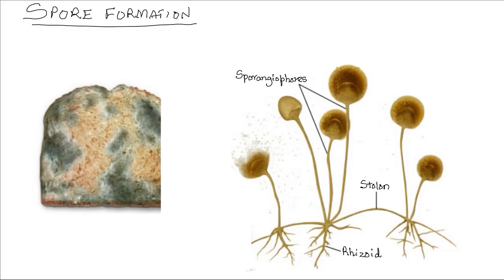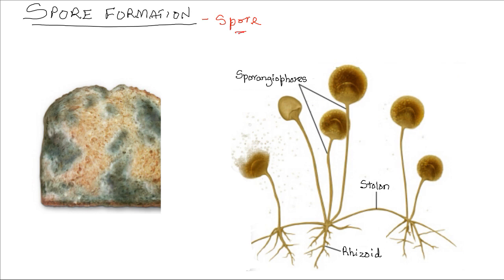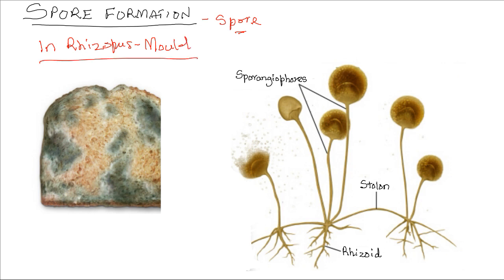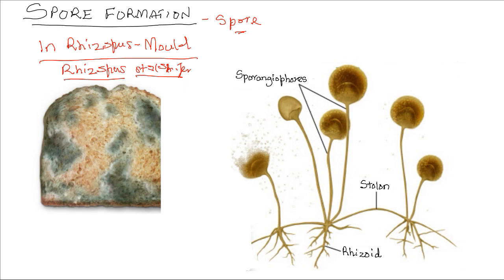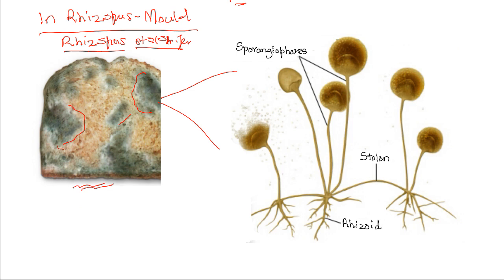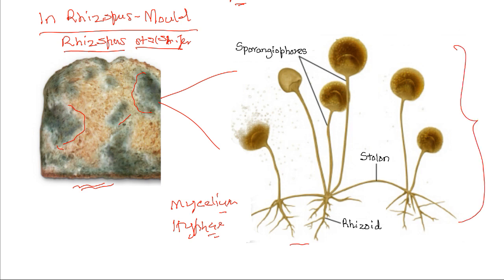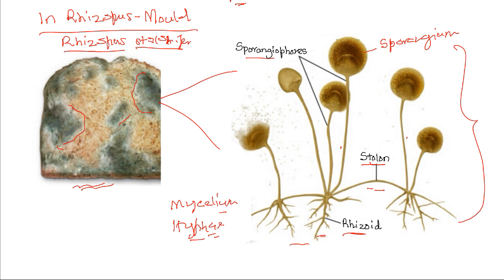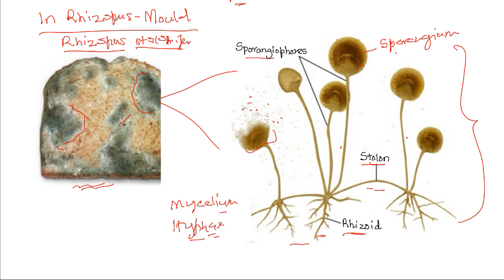Spore formation in fungi